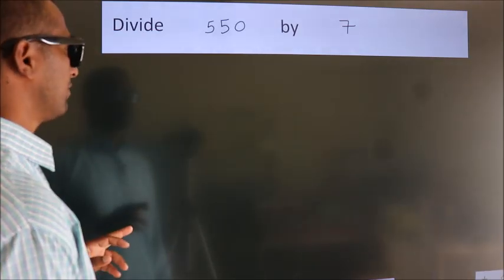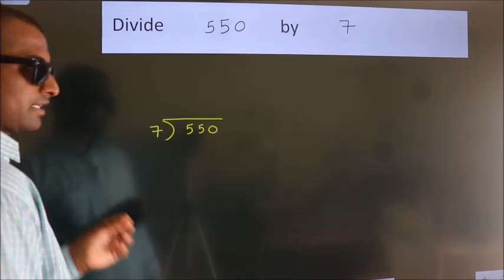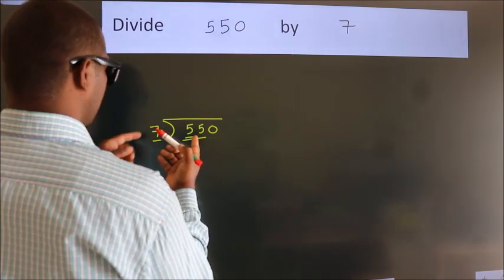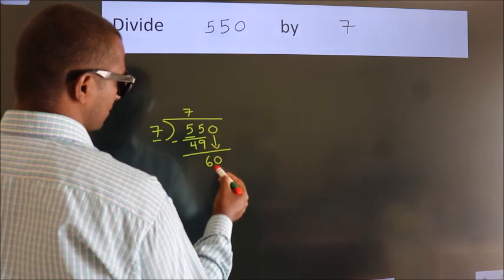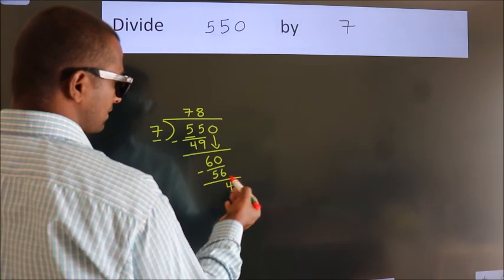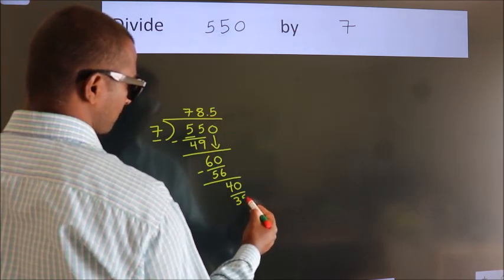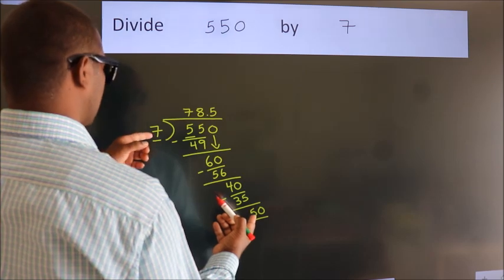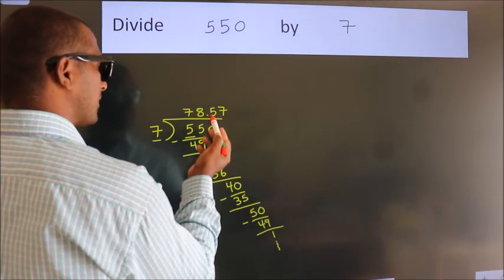Divide 550 by 7 Divide completely